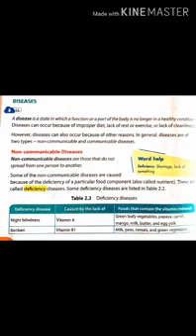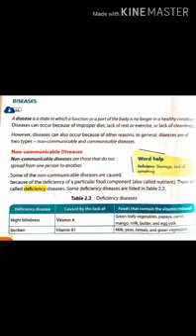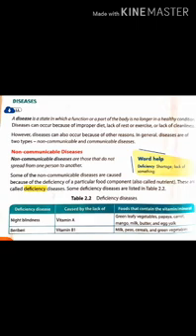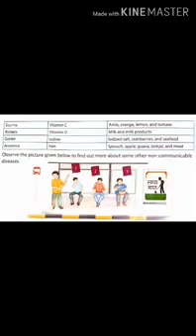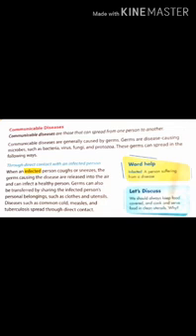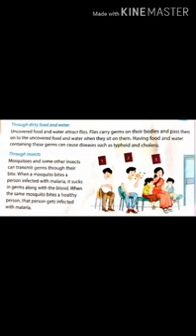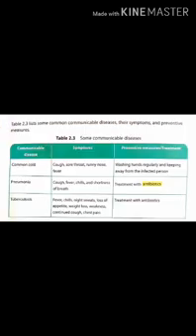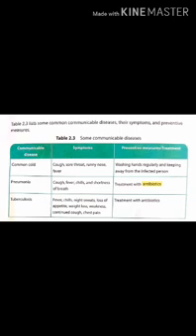5th STD | SCIENCE | LESSON 2 | PART 2 | FOOD AND HEALTH